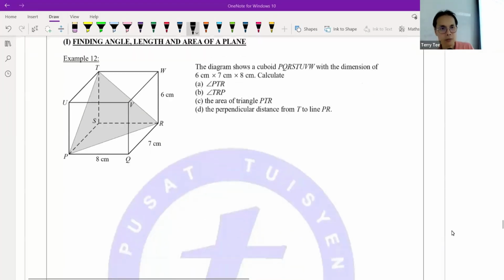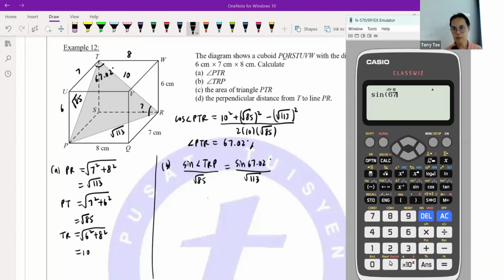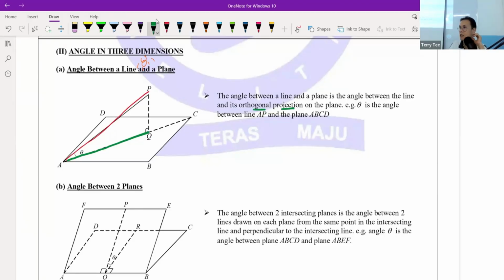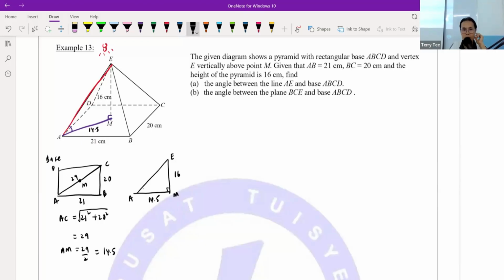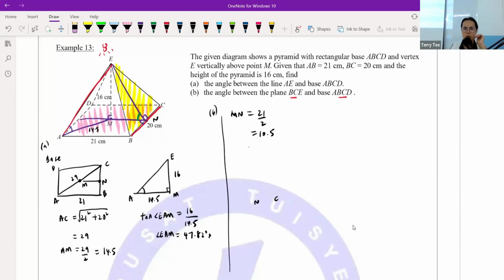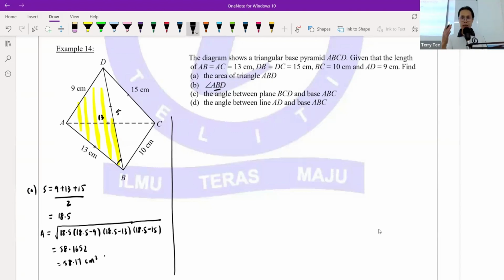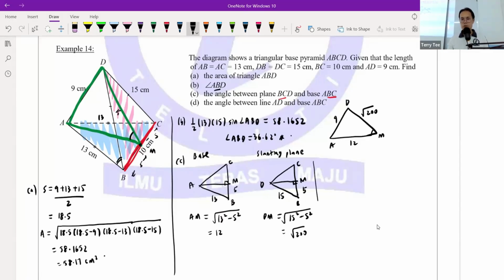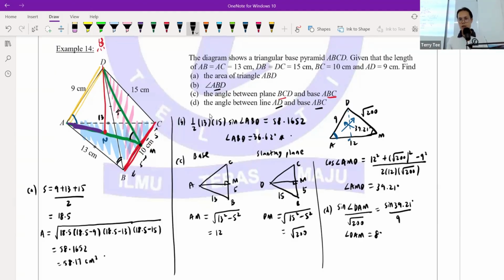Form 4 Add Maths Express Notes Chapter 9.4 - Application of Sine and Cosine Rule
🚀 SPM Form 4 Additional Mathematics | Chapter 9.4 : Application of Sine and Cosine Rule

This video breaks down the application of sine and cosine rule into clear, simple, and exam-focused steps so you can understand faster and score better in SPM 💯

• Key concepts of application of sine and cosine rule

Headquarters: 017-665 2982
Damansara Jaya Branch: 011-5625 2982
Kota Kemuning Branch: 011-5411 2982

0:00 Introduction
0:27 Example 12
5:19 Example 13
11:37 Example 14
18:54 Outro